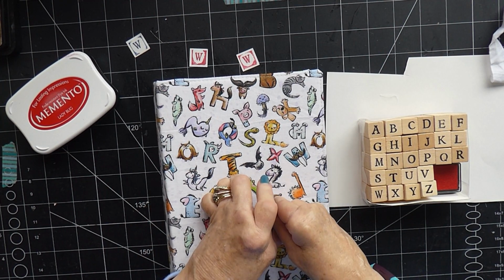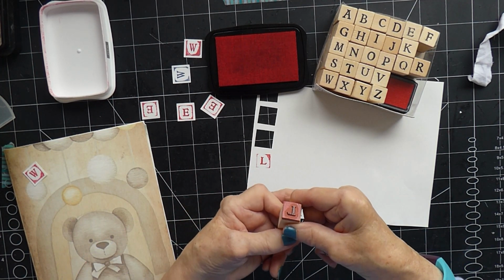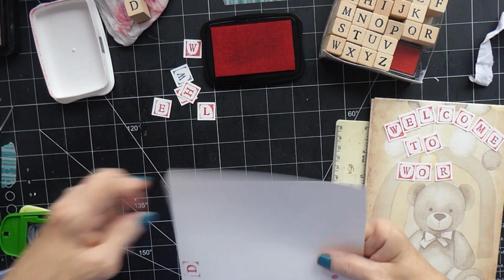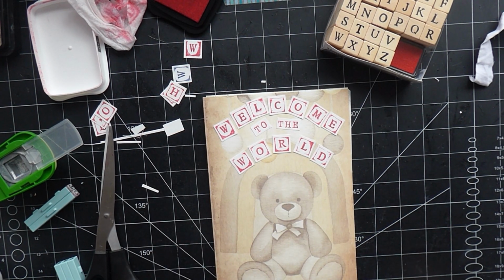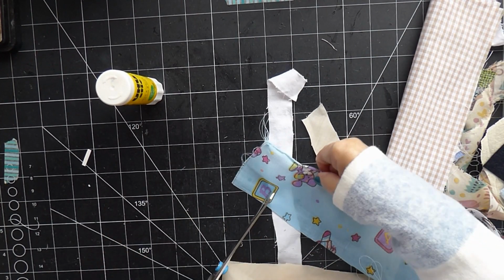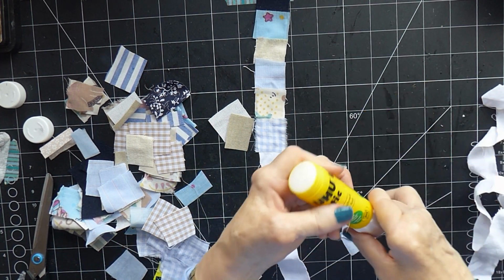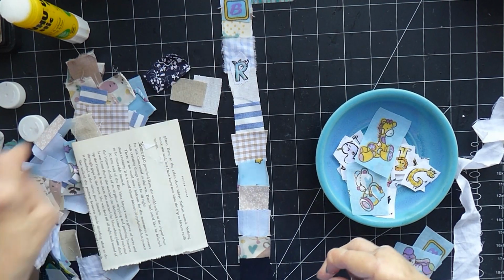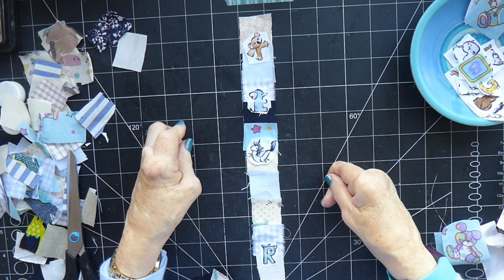Baby K journal, Pt 3 Embellishments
I am adding a title to the first signature, showing how I make my ruffles and making a very cute snippet roll